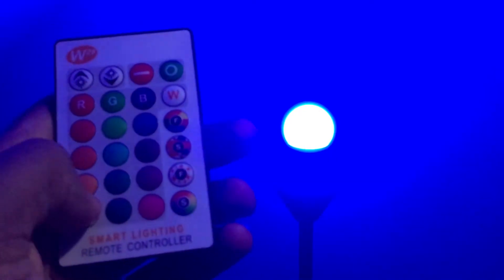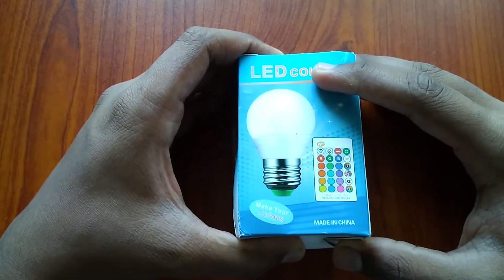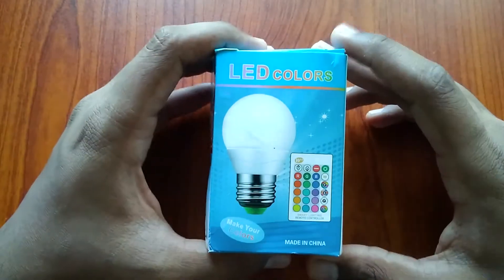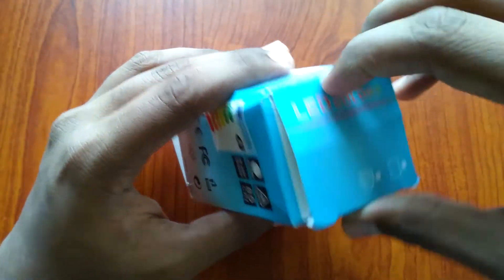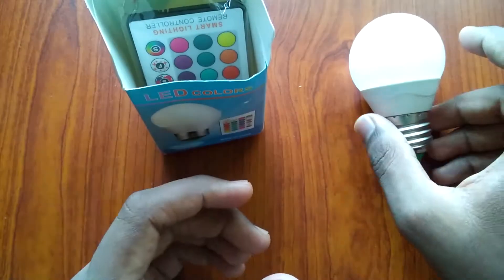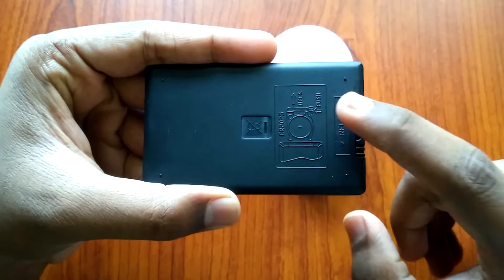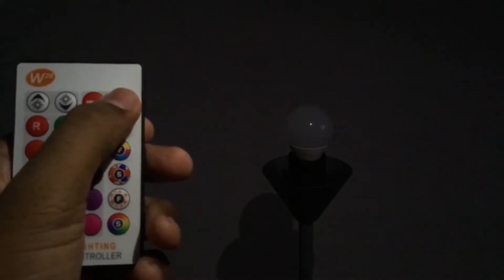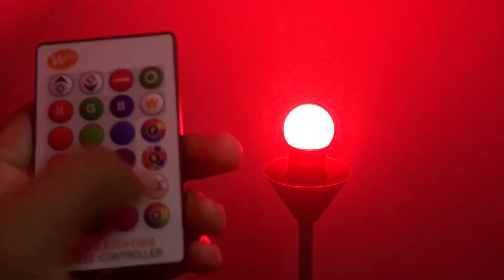Color Changeable LED RGB (Remote Control) Bulb Review in Sinhala | RevieWtoLK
© RevieWtoLK - All Right Received ®